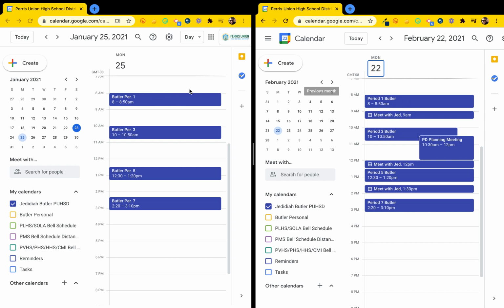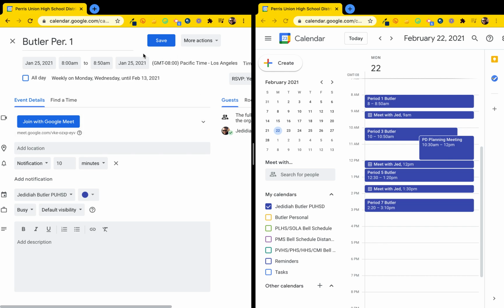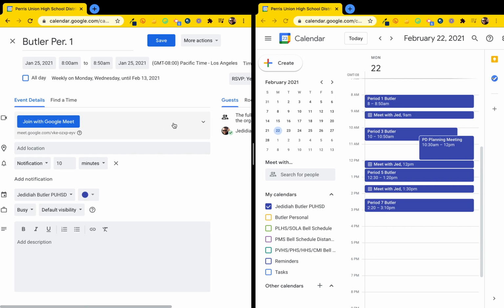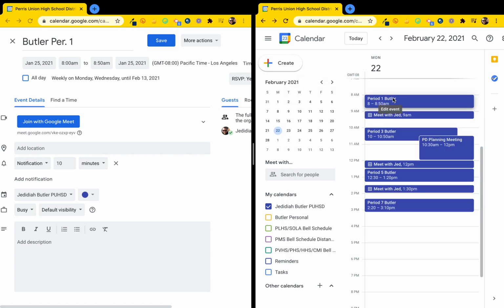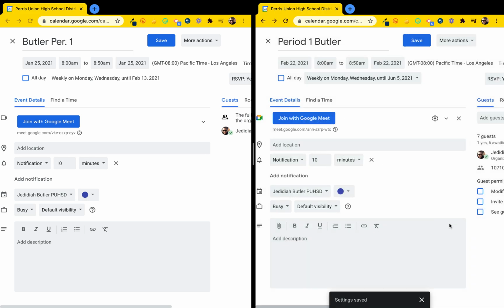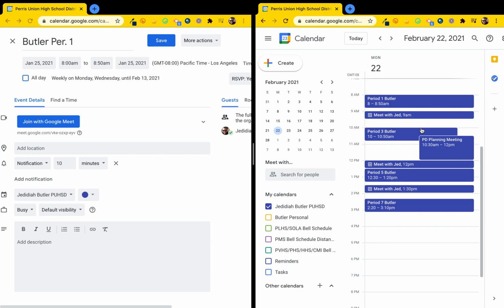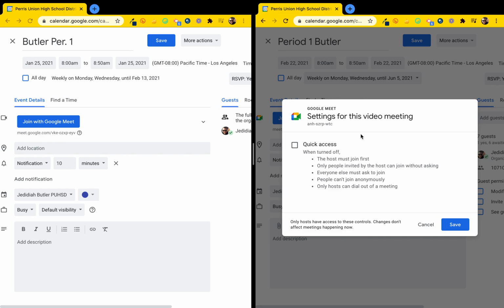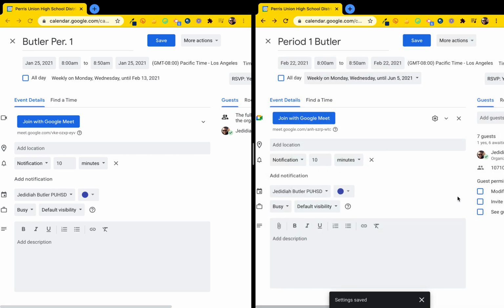Change Google Meet Settings from Google Calendar Event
This is a quick demo on how to change your Quick Access setting for a Google Meet from within a Google Calendar event.  This is helpful when the host will not be available to join the meet and someone else will be guest hosting the meet.